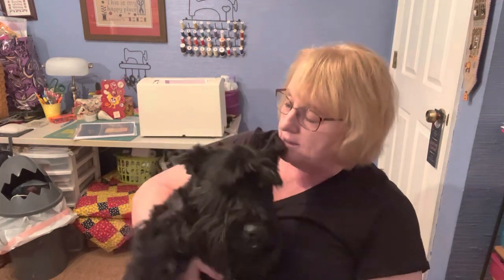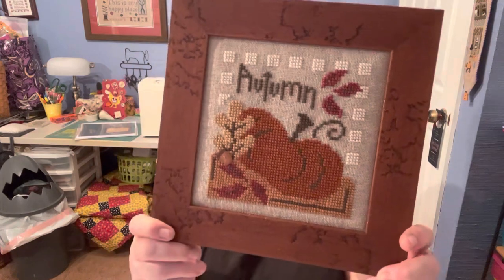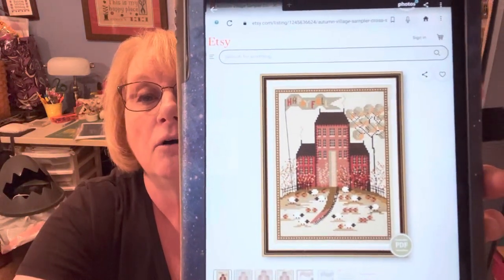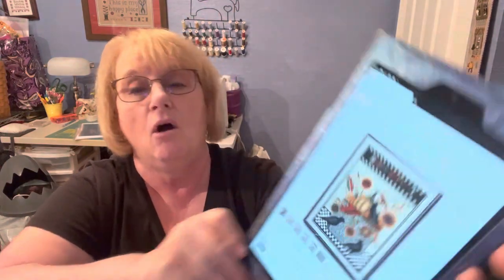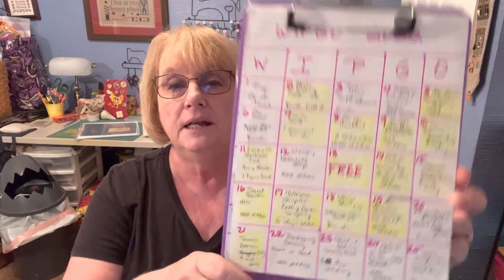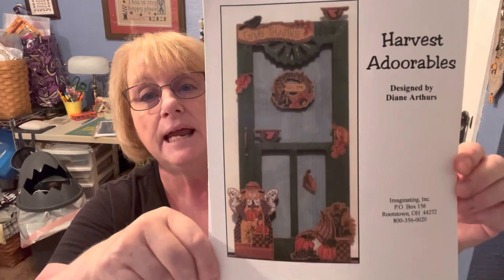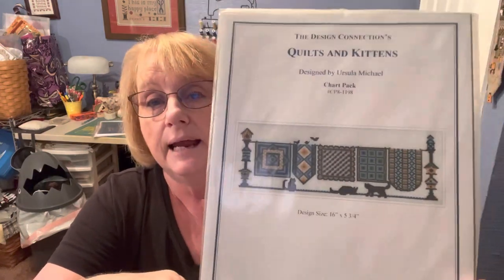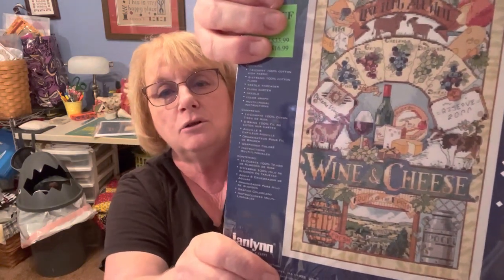Flosstube 97: “Autumn is in the Air”, Featured Etsy Designer, Upcoming Trip, and Winners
Tonight we, Winston, Stryker, and I are sharing my cross stitch about fall and samplerseptember Plus, 1,000 subscriber winners announced.

Featured Etsy Designer:
NARAxStitchPatterns

Free Pattern:
“Smell My Feet” by La-D-Da

Flosstubers Mentioned:
Sable Stitchers
Jessie Marie Does Stuff

WIPGO2022

Designers Mentioned:
Heart in Hand
Hands Across the Sea
Stitching with the Housewives